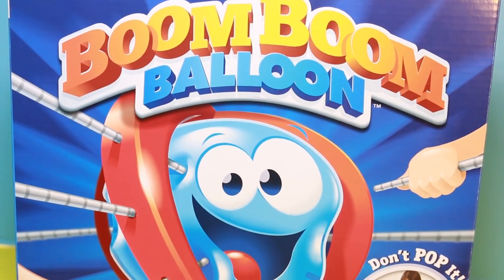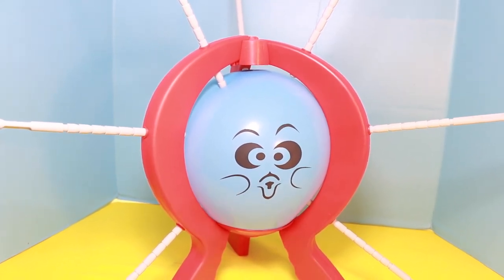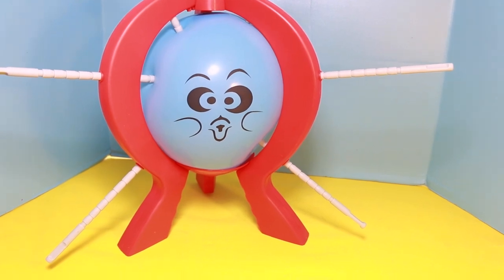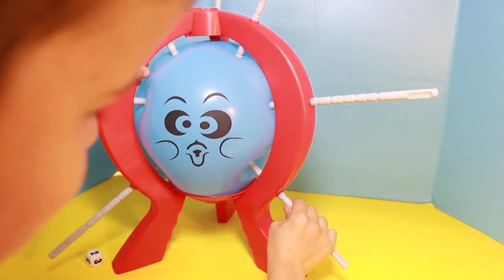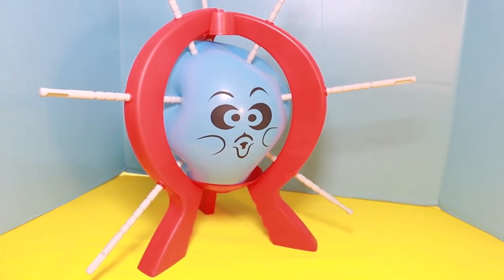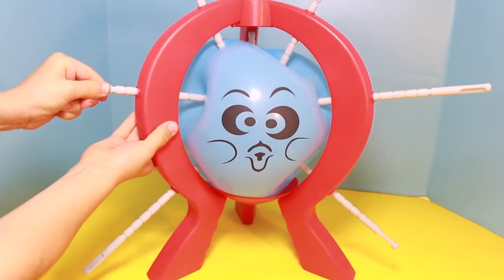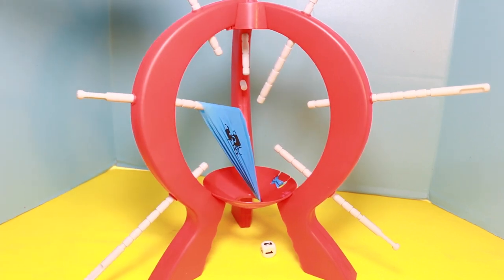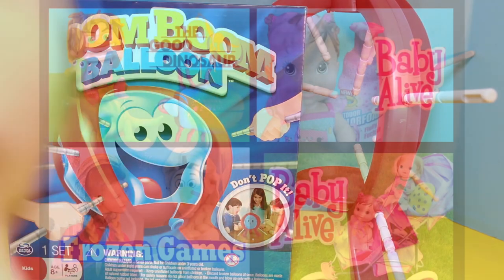Boom Boom BALLOON POP Surprise Game Toy Review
Boom Boom Balloon Pop Surprise Popping Balloon Kid and Family fun game toy review! AllToyCollector and Toby see who will pop the balloon in this really fun game.

BABY ALIVE Doll PLAY-DOH Halloween Costume Glow In the Dark